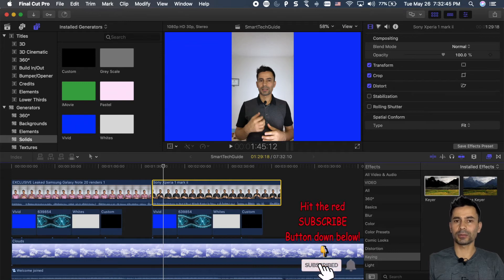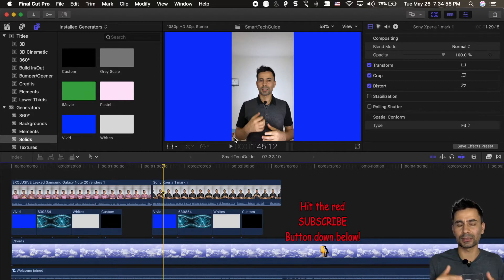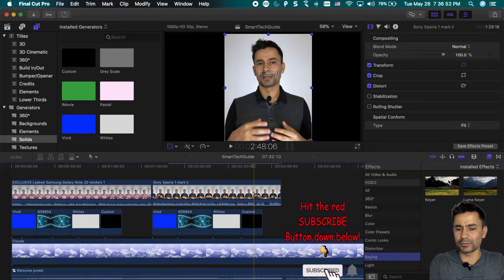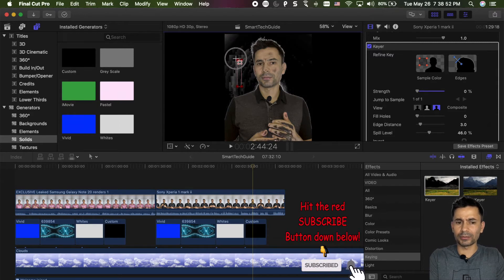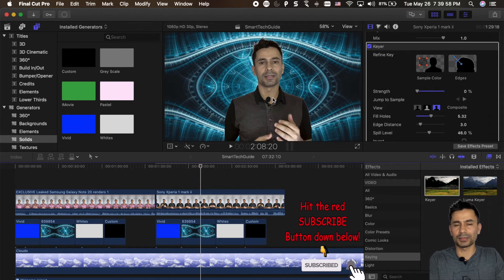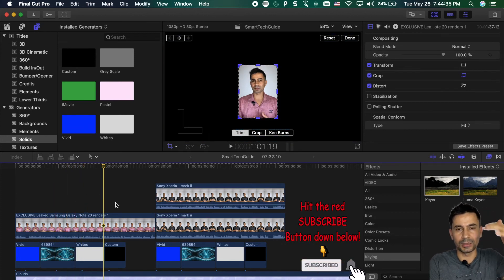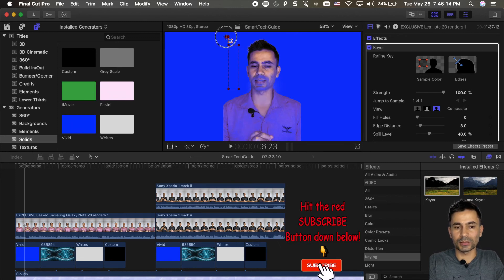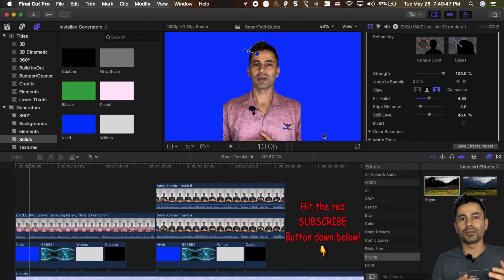How to apply chroma key on final cut pro x |FCP X Removing Black Background|No Green screen required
Apply any background on your videos with out having to have green screen. Chroma key with no green screen.